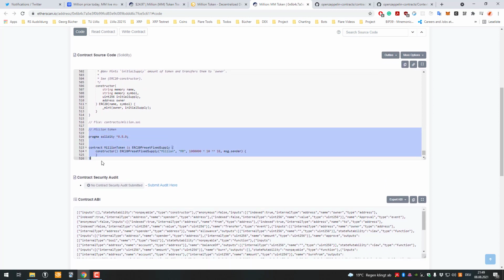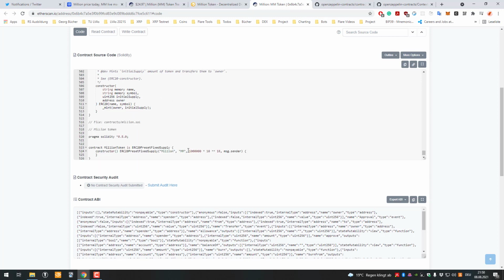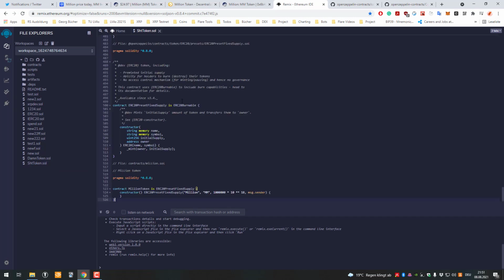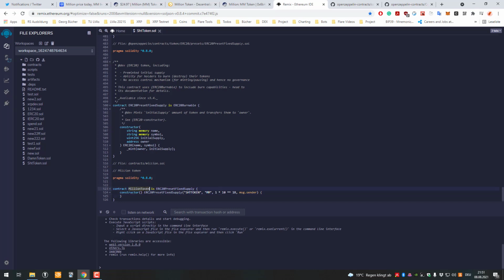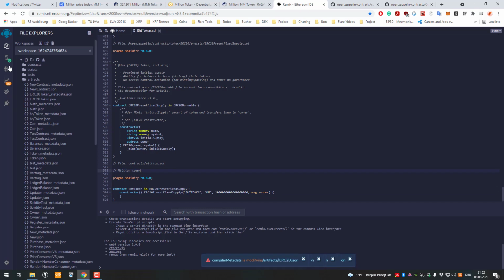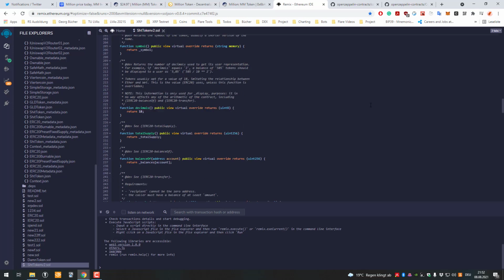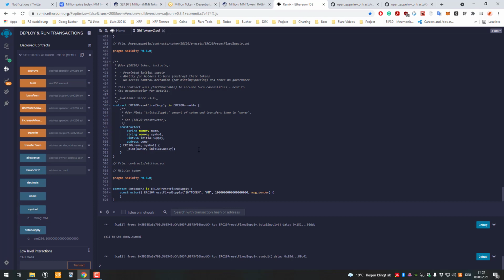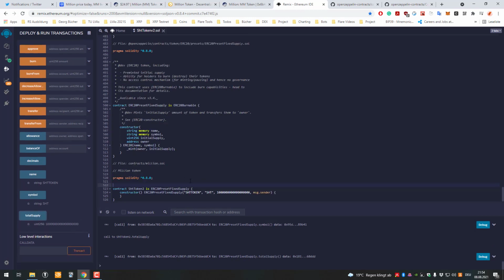Looking over TechLeads MillionToken source code [HowTo]